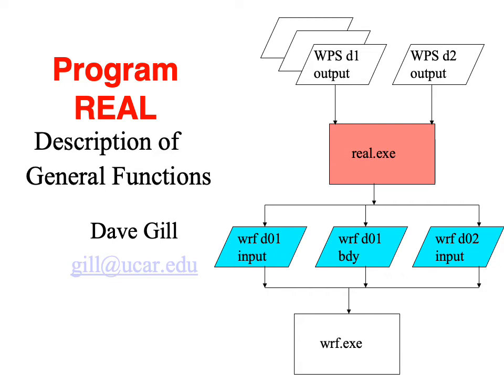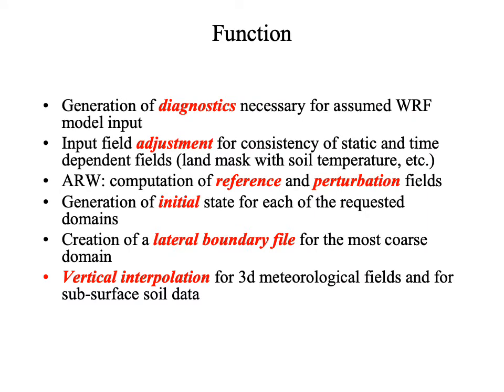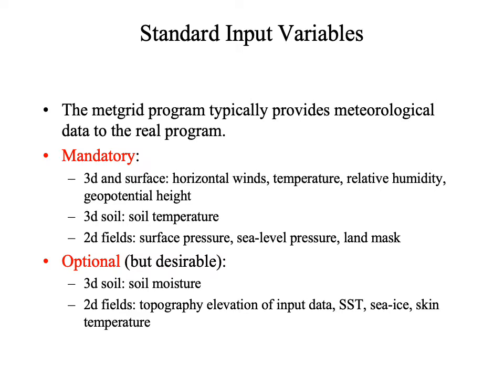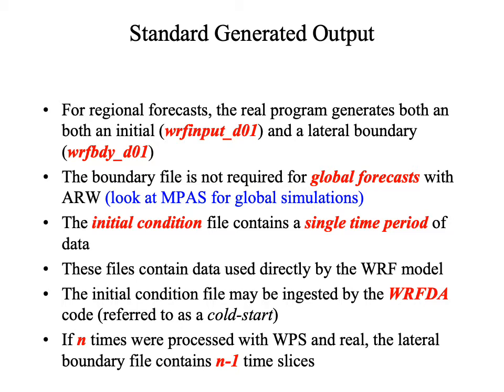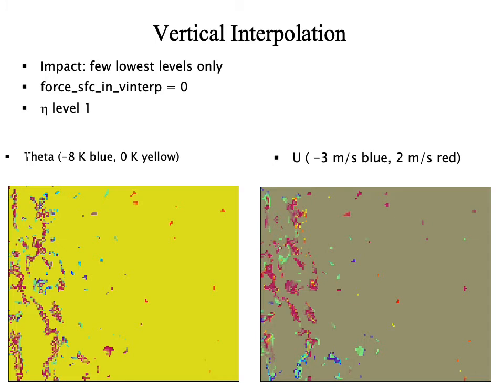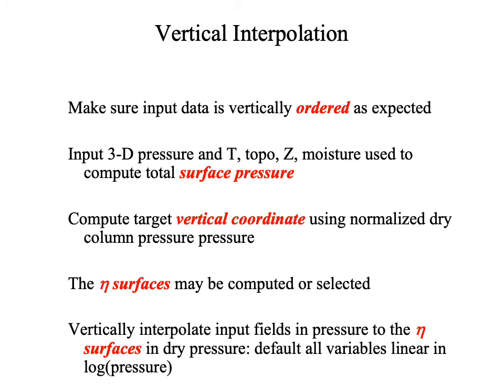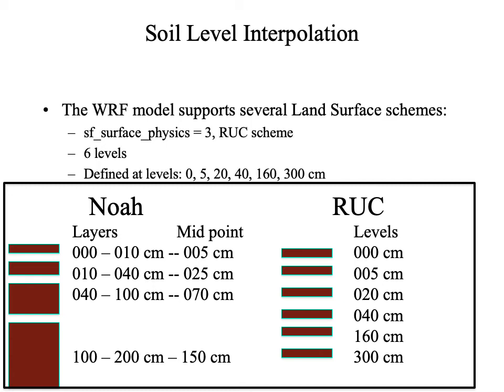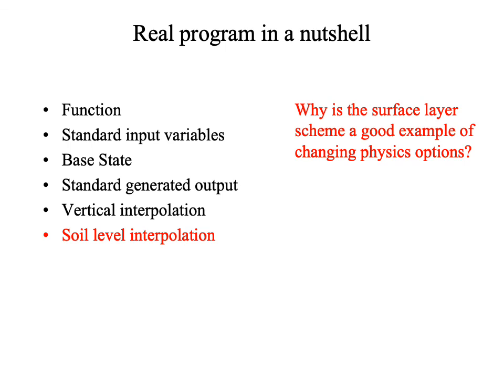Program REAL: Description of General Functions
This presentation instructs WRF users on general functions of real.exe program, as part of WRF. It is part of the WRF modeling system tutorial series for the January 2021 session, and is for WRFV4.2.

00:00 Introduction
03:50 Function
11:45 Standard Input Variables
15:54 Base State
22:41 Standard Generated Output
28:49 Vertical Interpolation
45:57 Soil Level Interpolation
49:56 Summary